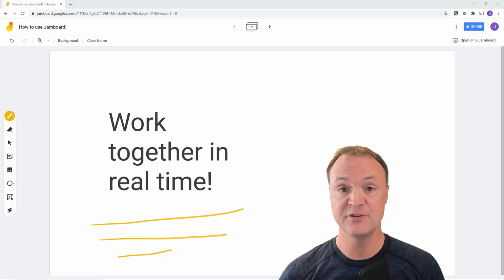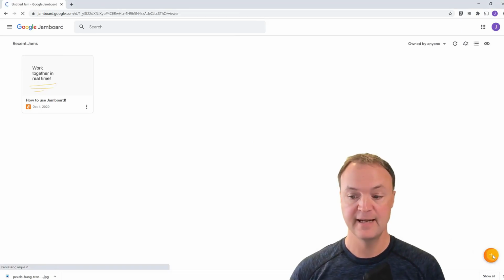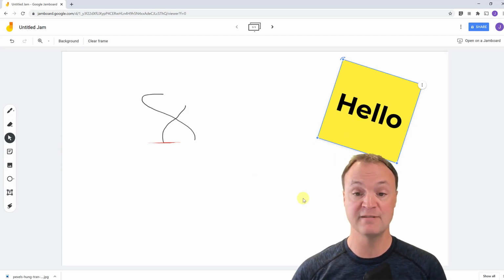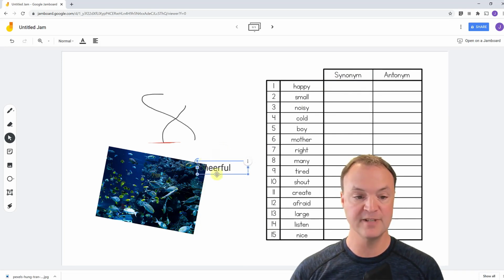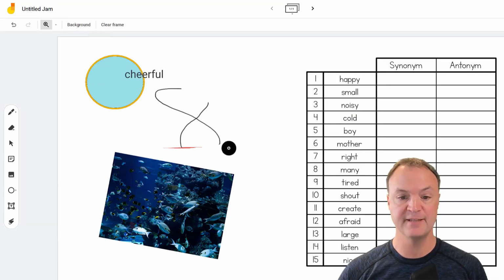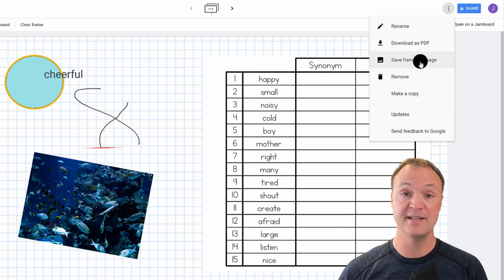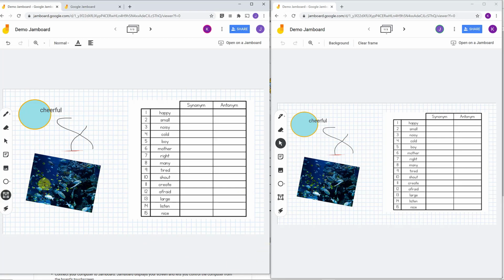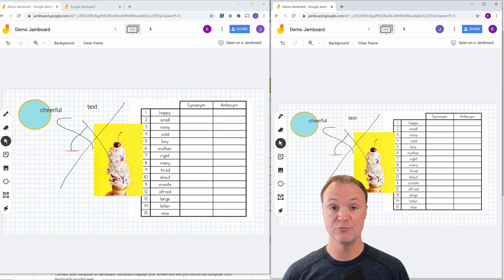The Ultimate Google Jamboard Tutorial (For Beginners)